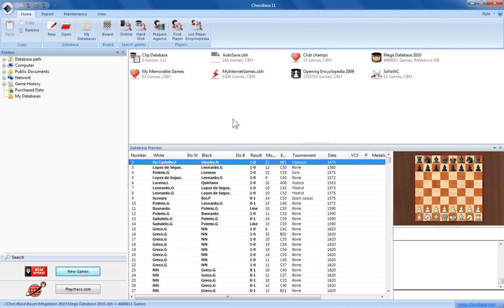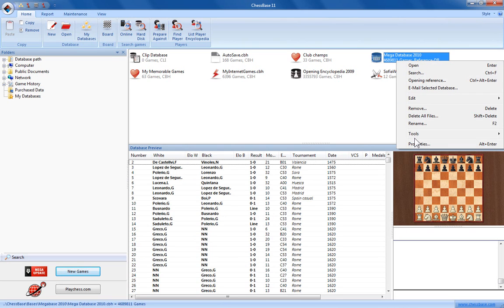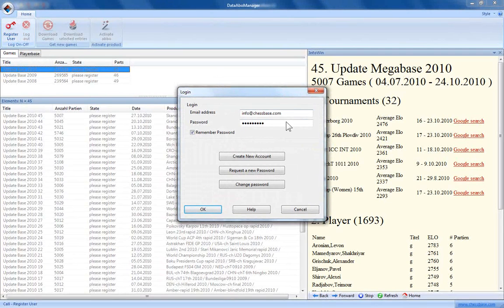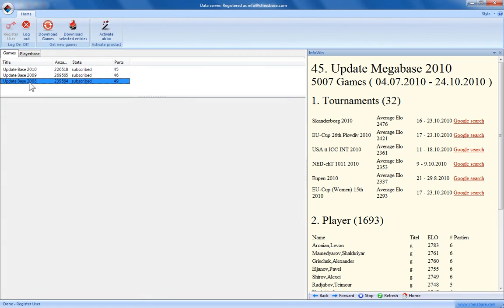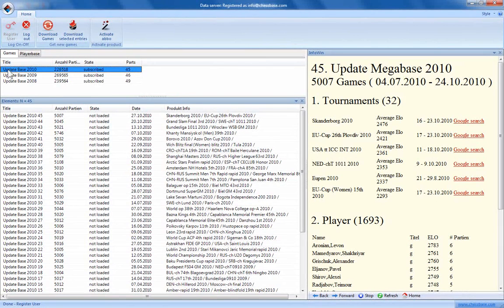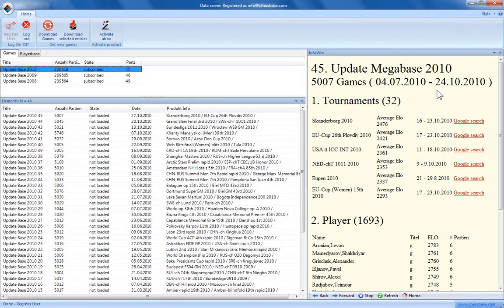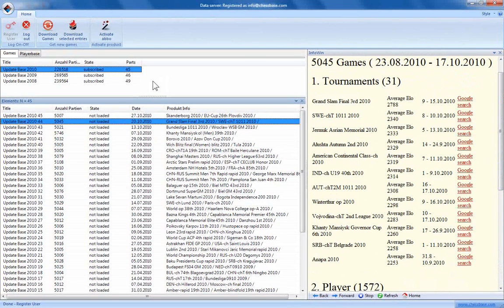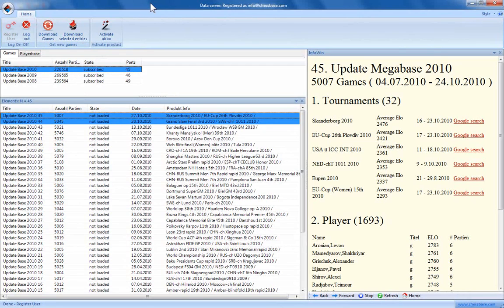ChessBase 11 Database Updates